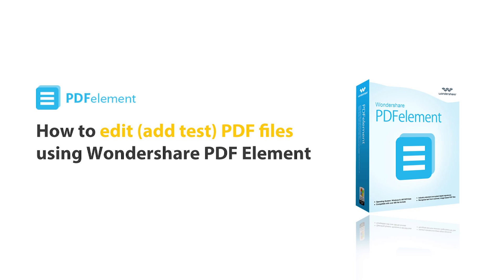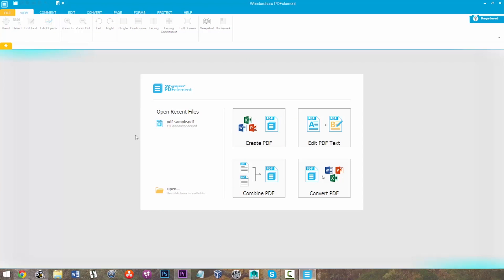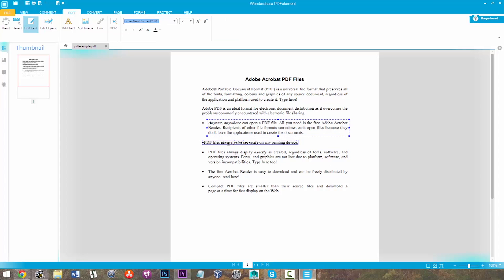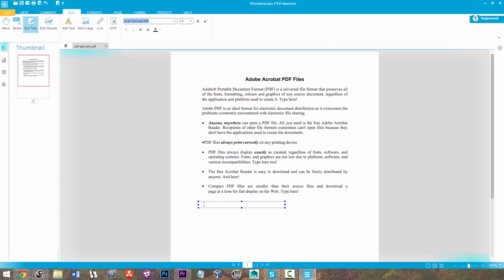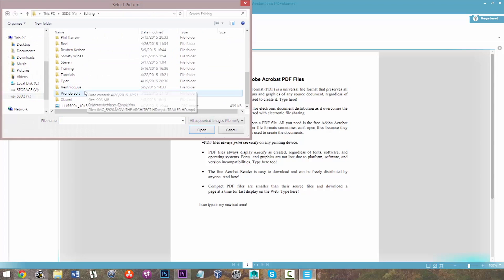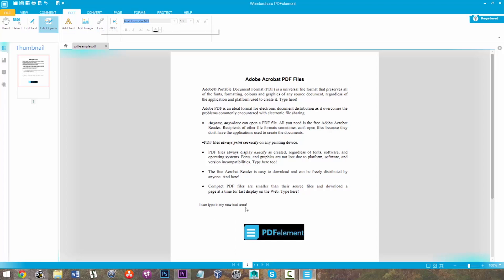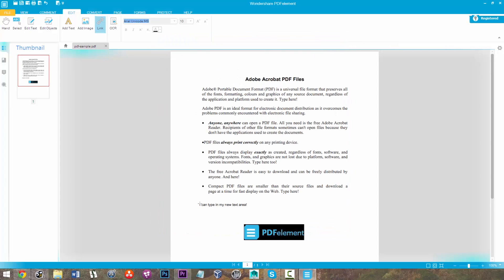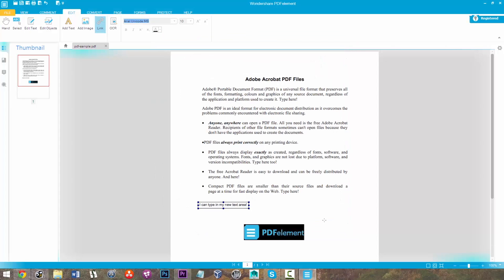How to: Edit PDF Files Using Wondershare PDF Element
All-in-one PDF Editor: Easily Create, Edit, Convert, Sign, OCR PDF files. Change the way you work with PDF.

Features & Benefits:
-Edit:
With PDF element, alter text and change fonts as you do in Microsoft Suite. Simply click and start typing – it’s that easy.
-OCR:
Our top-of-the-line OCR (Optical Character Recognition) technology turns scanned documents into a fully editable document allowing you to: search, edit, format, resize, all text. Multiple languages supported including: English,Korean, Russian, German, Spanish, and many more.
-Convert:
Convert from and to PDF directly from Word, Excel, Image, and other popular file types.
-Add Image:
A picture is worth a thousand words. Simply insert an image to your PDF and rearrange the sizing appropriate to your document.